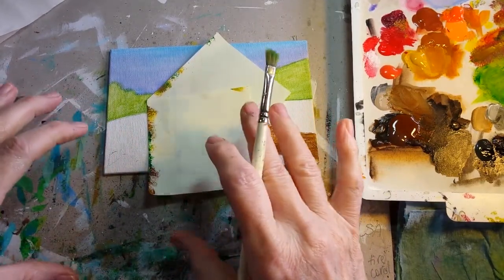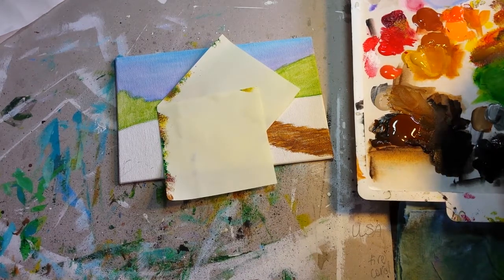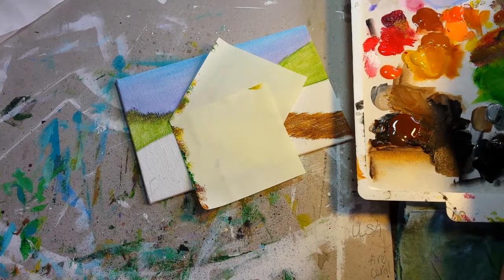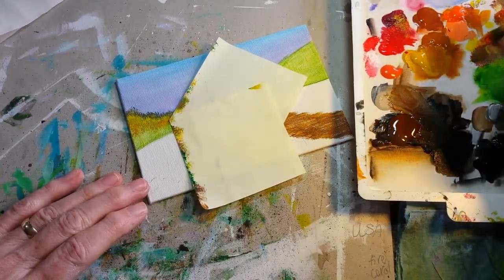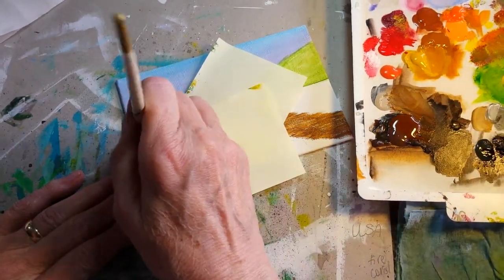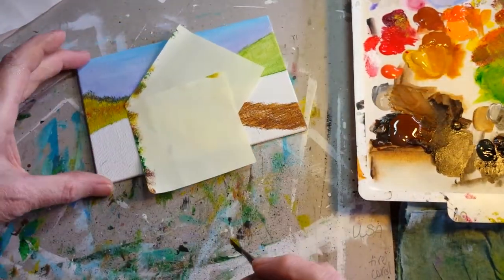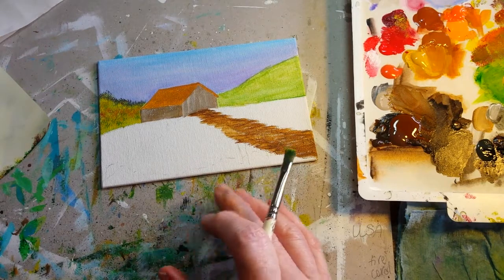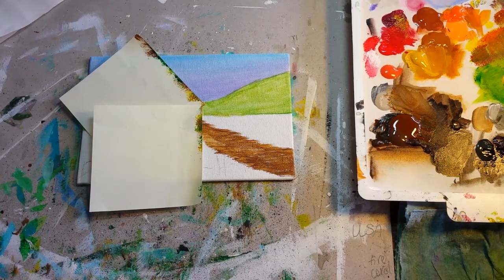Pt 2 Painting a barn scene